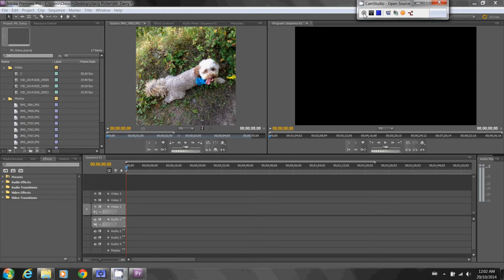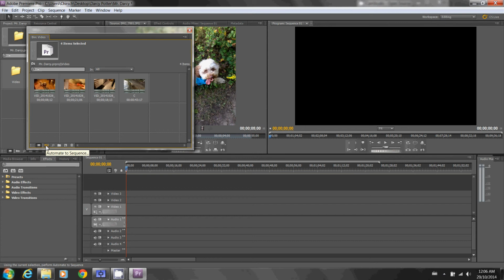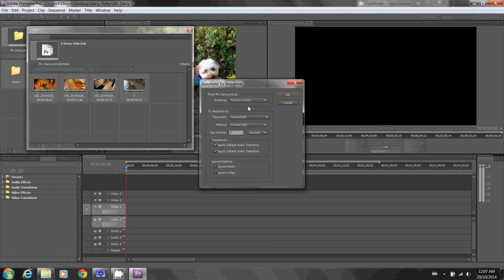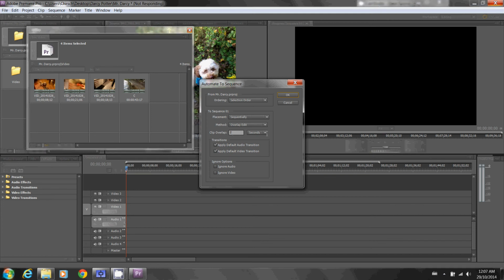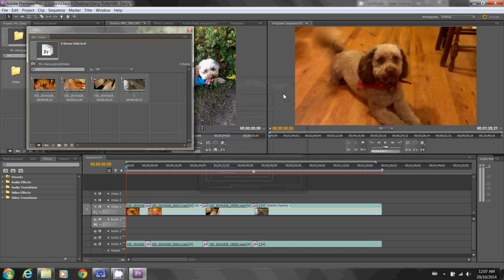3 5 Organizing and Rough Cut